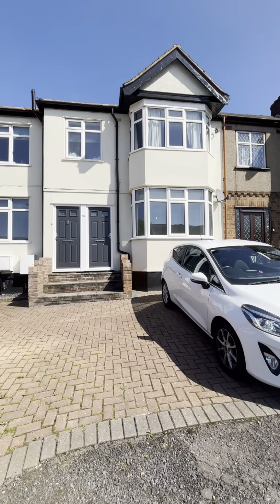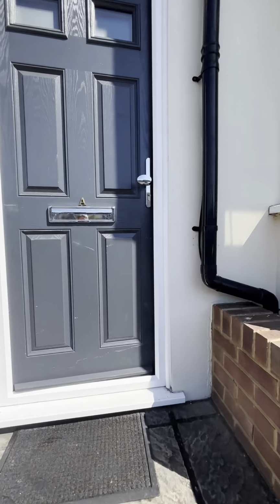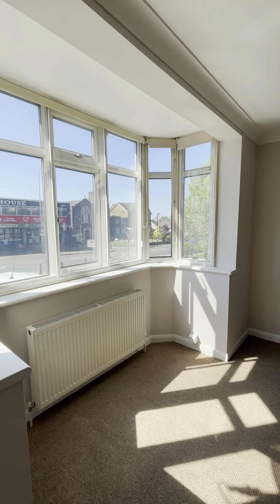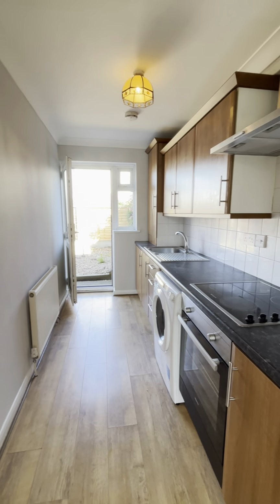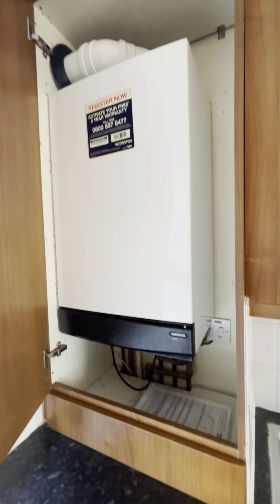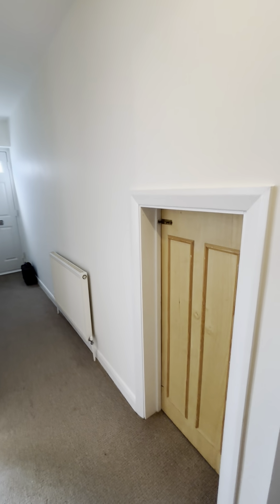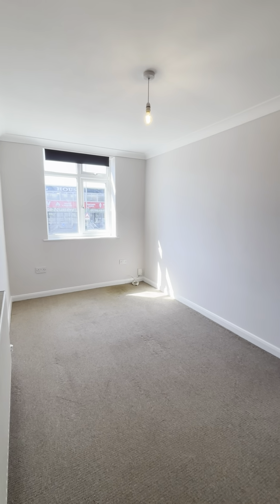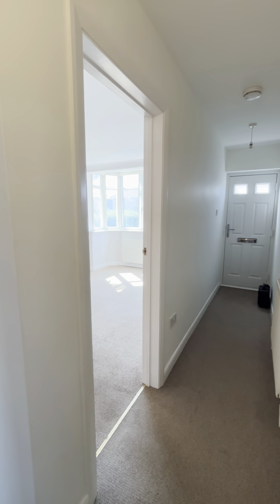Hornchurch Road, Hornchurch, RM11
Introducing this charming Two Bedroom Ground Floor Maisonette situated in a desirable location boasting convenient access to both Hornchurch and Romford Town Centre. This well-appointed property features a fitted kitchen complete with white goods, parking for one car, and its own private garden. With local amenities close by, residents can enjoy the convenience of every-day shopping and dining experiences. The property is within Council Tax Band C and benefits from an EPC rating of C. Available now!